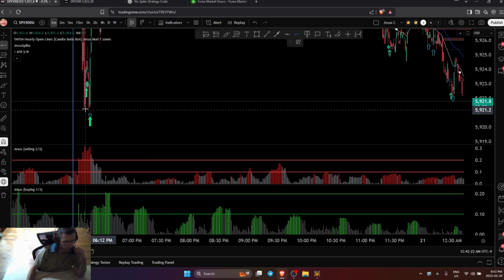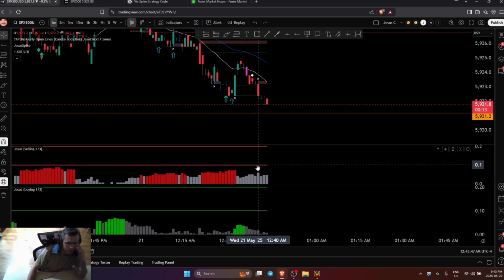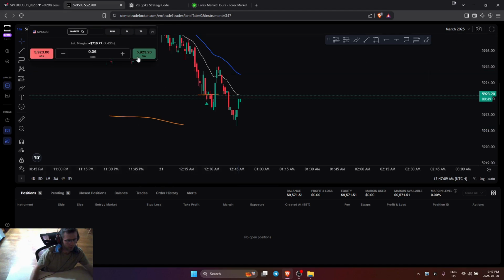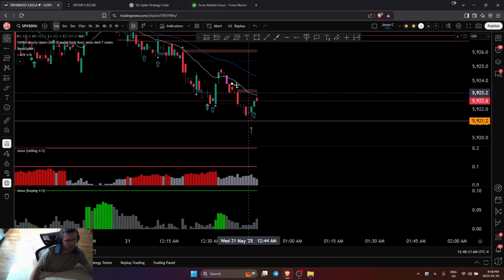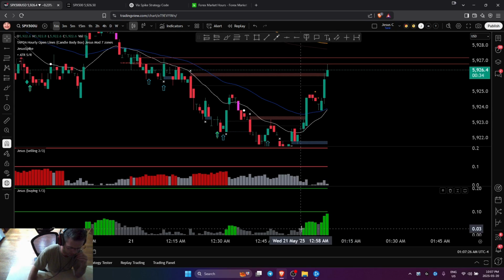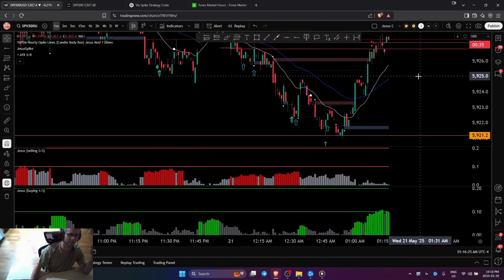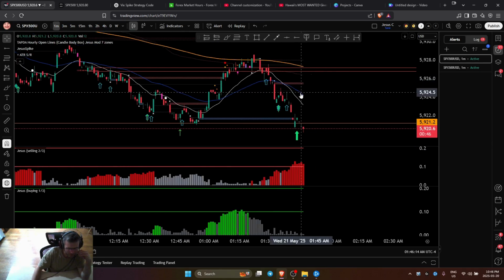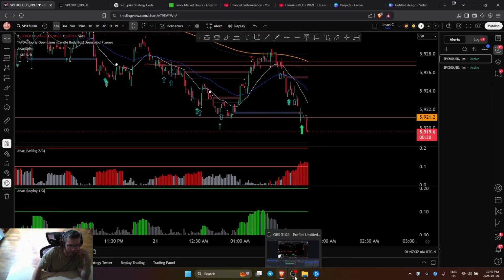Simple trading example, Vix spike - Reversal - SPX500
Casual trade time-lapse.